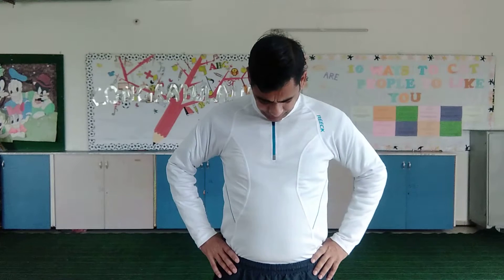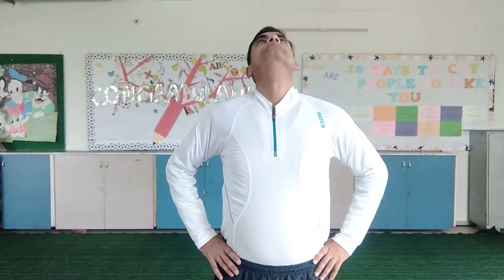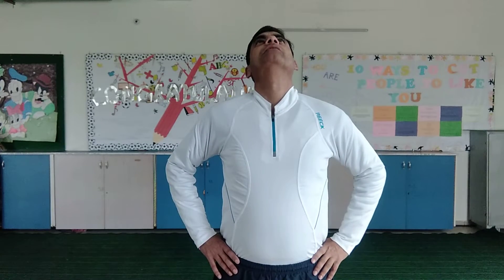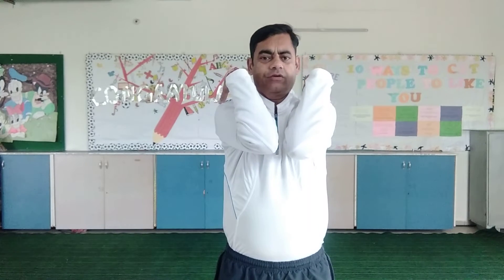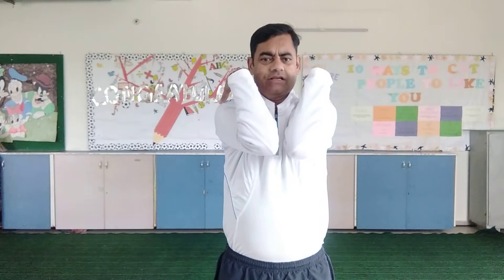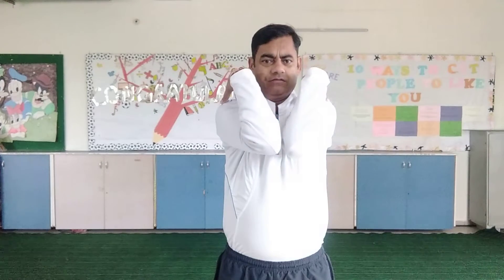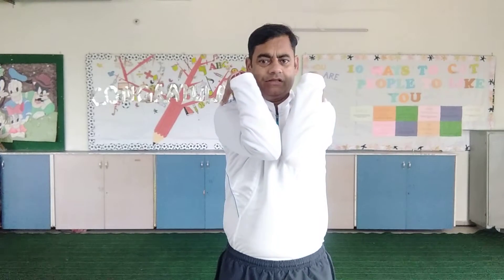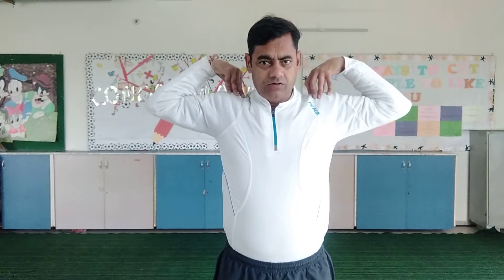Session 9, Physical development,Pre, 2022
Exercise not only changes your body, it changes your mind, your attitude and mood.